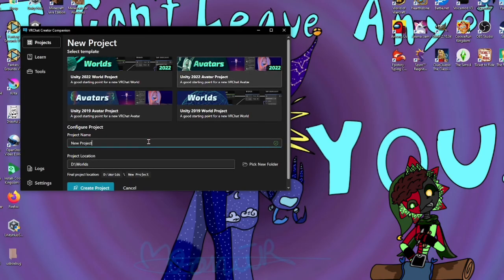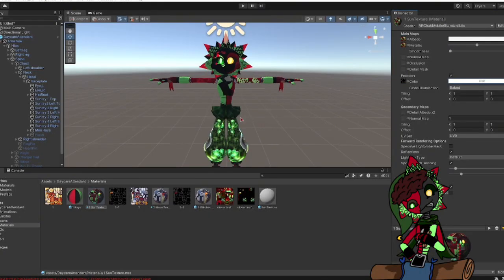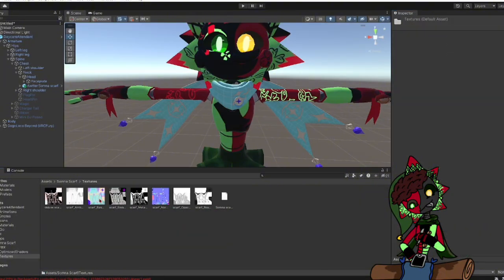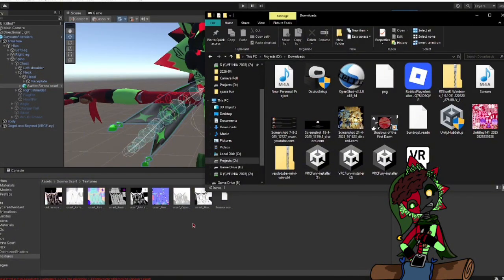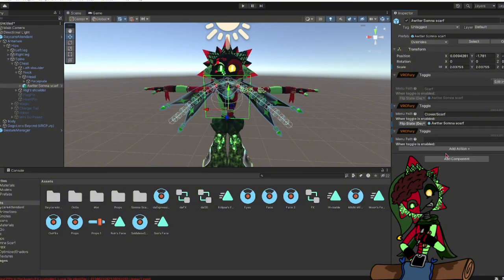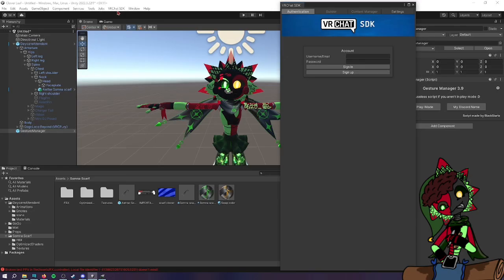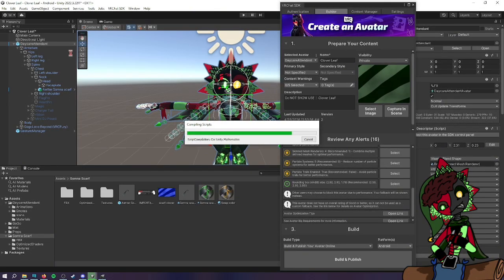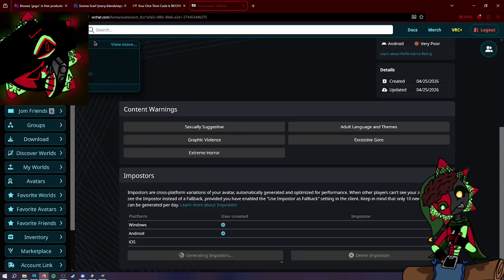How to do some fwuitcuppy model and asset on somna scarf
I used
Creator companion.
Unity.
My files app
(Obs to record)
Nexyy.com
Somna Scarf by Kova

[Do hope this helps anyone that might need some guidance]